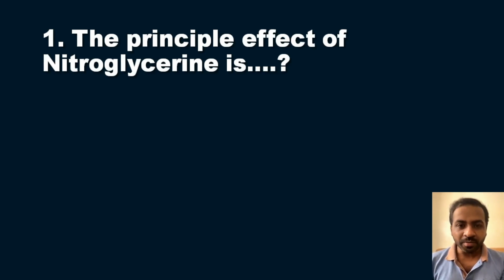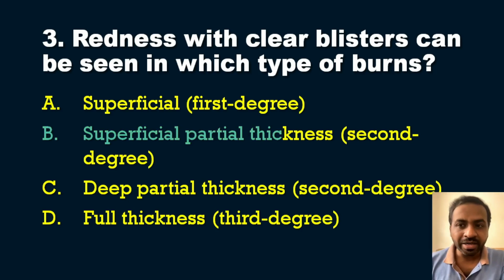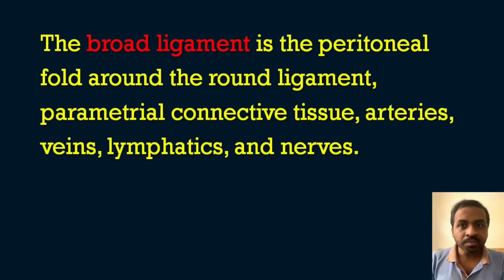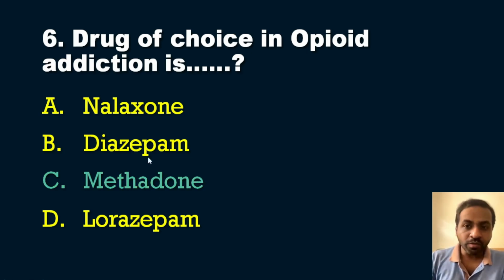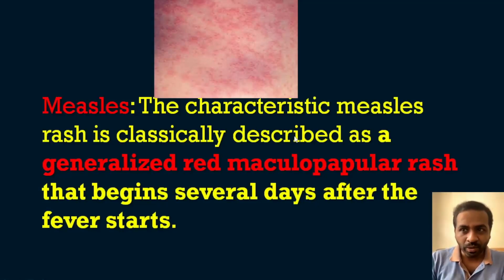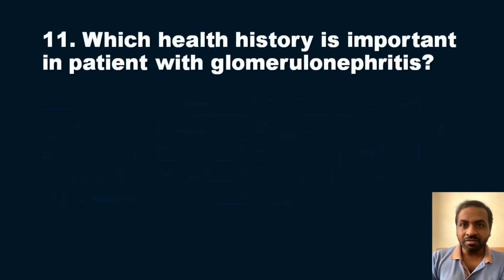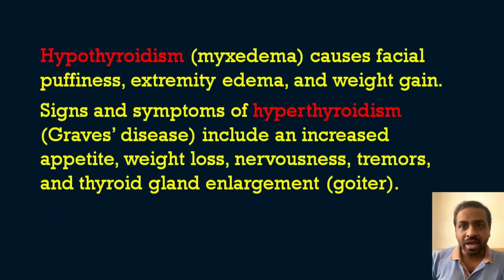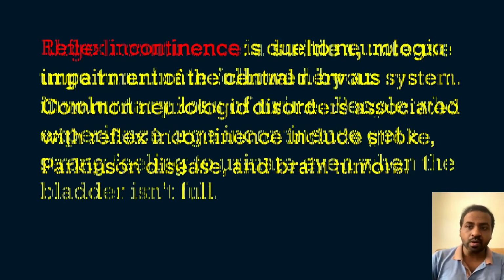AIIMS NORCET & JIPMER Nursing MCQs Series No 8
The golden important questions asked repeatedly in AIIMS NORCET and JIPMER Nursing Officer Exam are included here. There are another 15 Nursing questions with detailed explanations of answers and how to find the answers from the option also explained.
JIPMER Model Test Series 2022 - Try Now